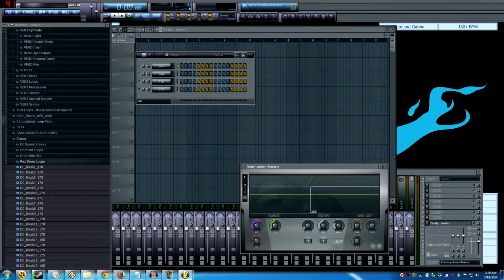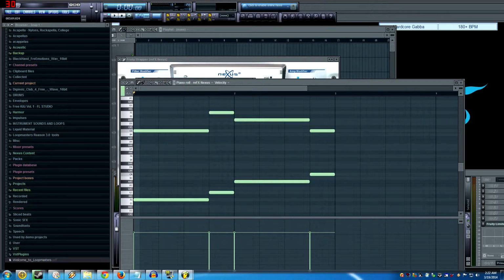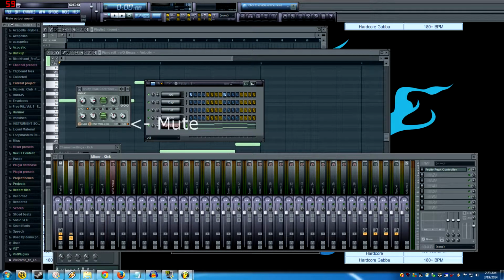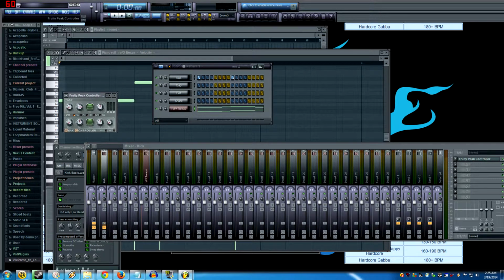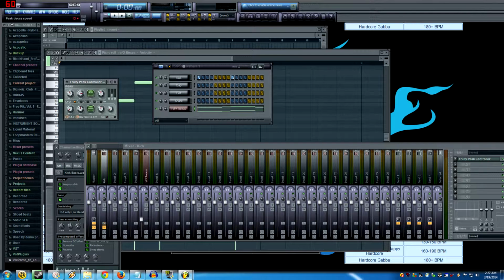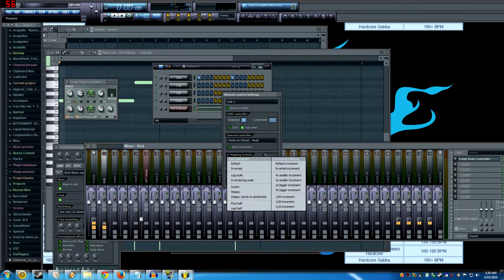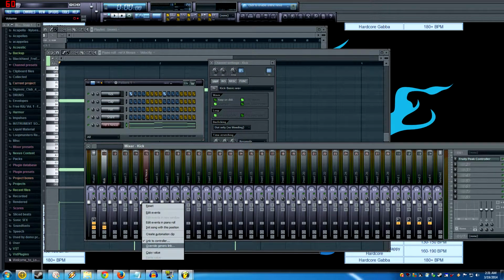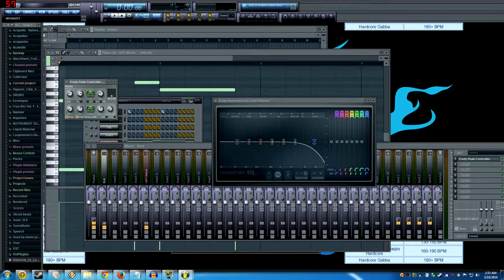FL Studio - Fruity Peak Controller Tutorial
11min of it is the tutorial for the most part and the last 3min or so is extra, actually meant to make the video shorter but you know shit happens.